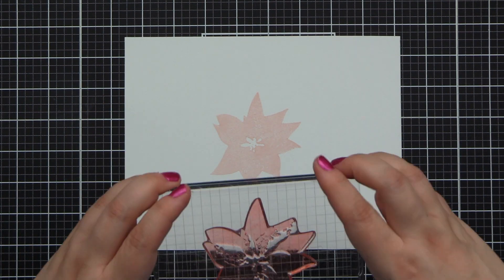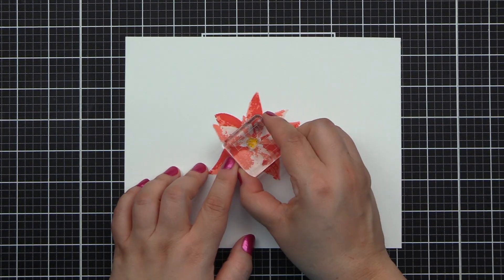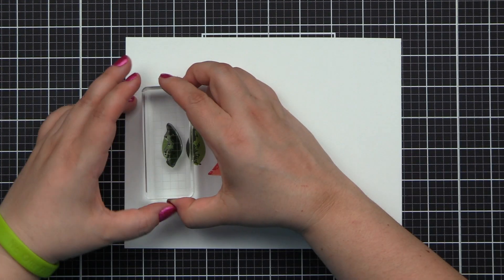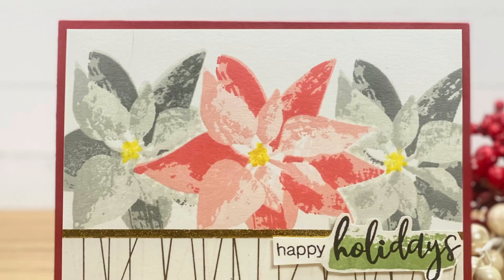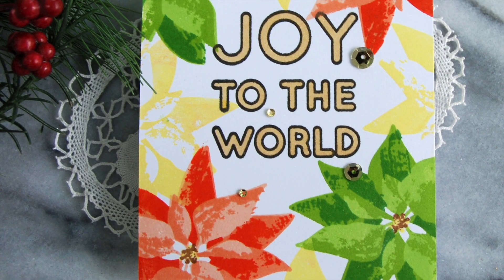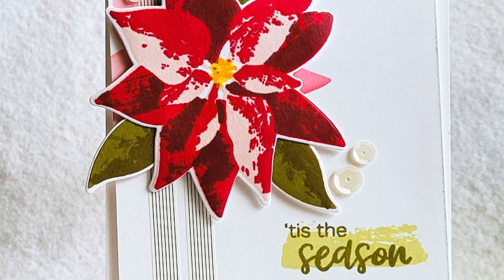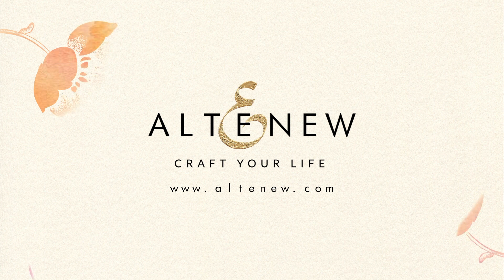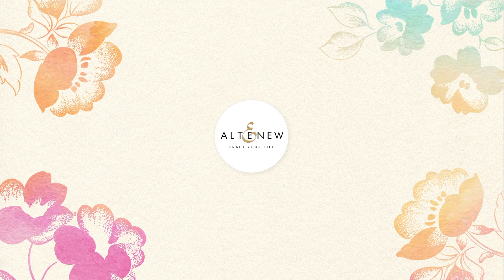Get started with Dry Brush Poinsettia Stamp Set for your holiday cards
Looking for some delightful florals for the holidays?

Inspired by dry brush paintings, this stamp set features a large charming poinsettia along with a pair of leaves and a brushstroke. You can stamp the images with or without their detail layer, completely changing the look! We have finished off the set with six sentiments for all of your holiday projects.